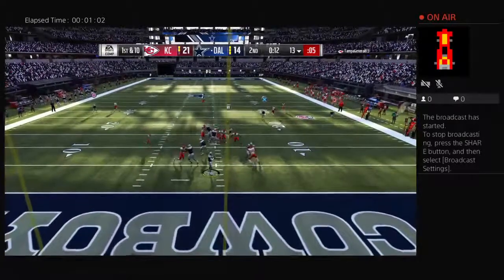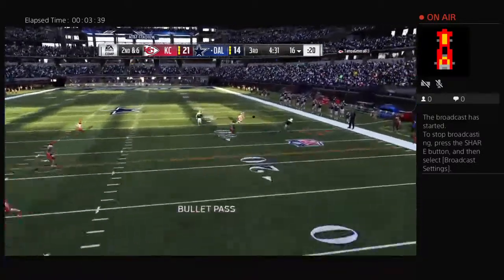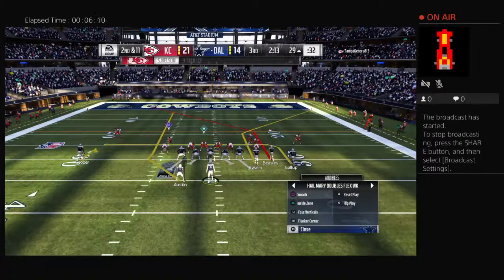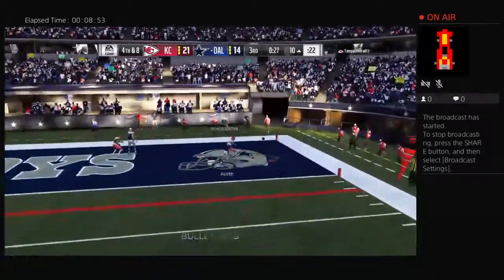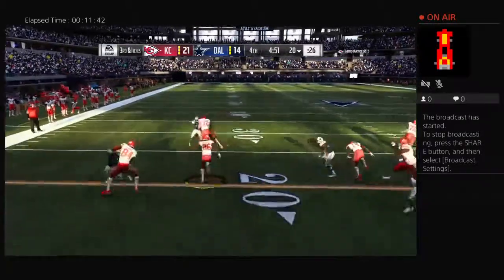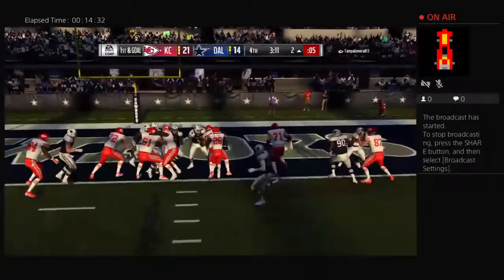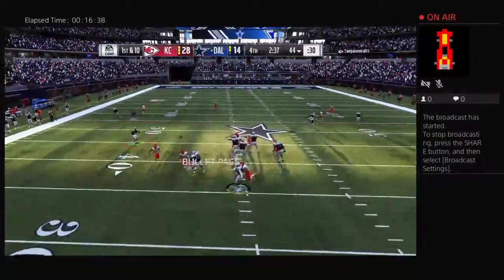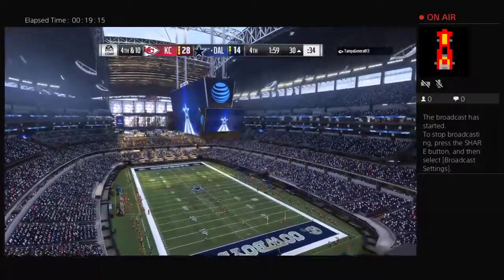LOUIN_MS's Live PS4 Broadcast